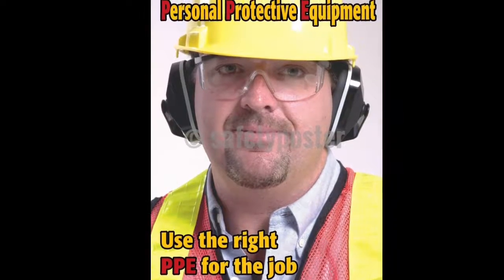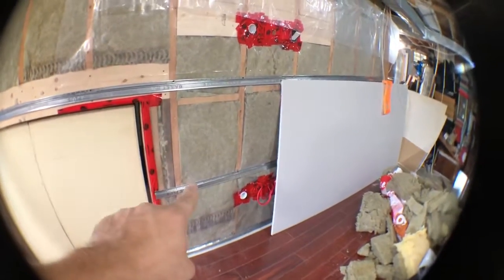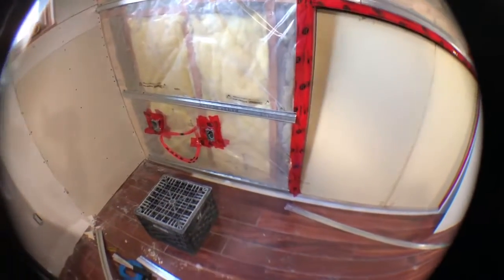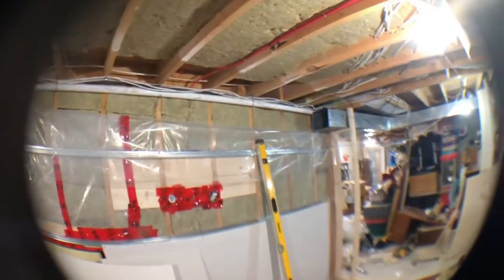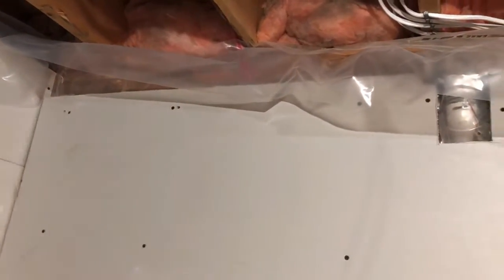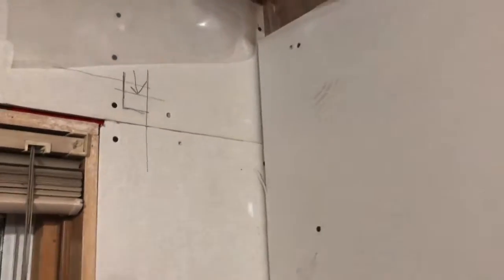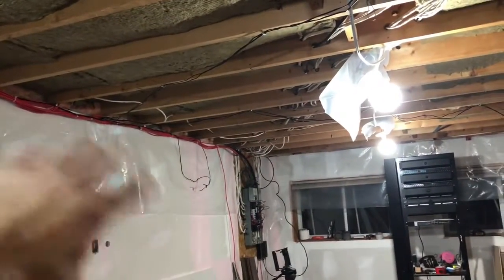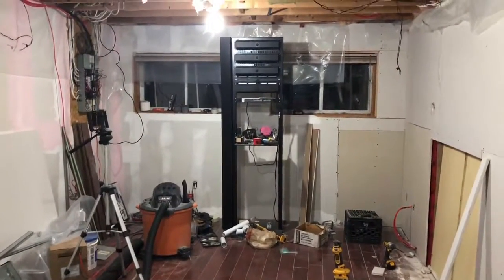Home Theatre Build PT. 3 ( Sound Proofing ) 😎